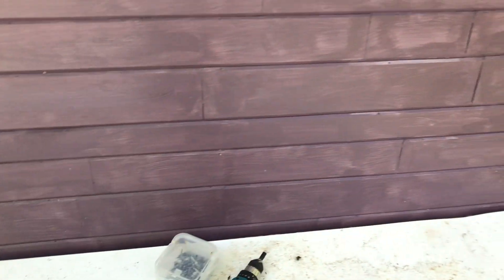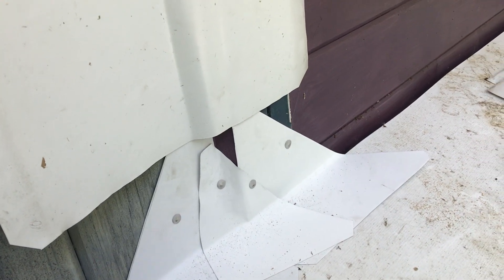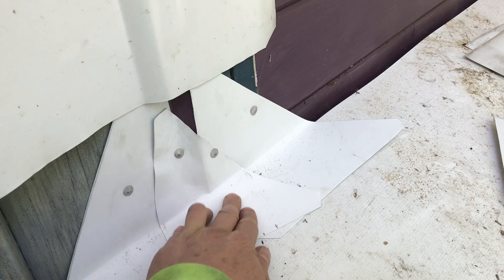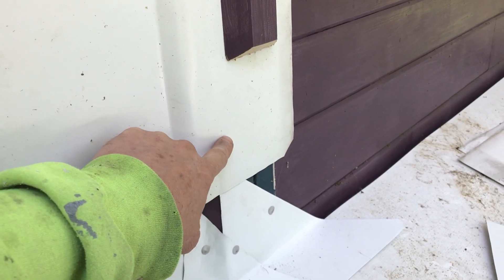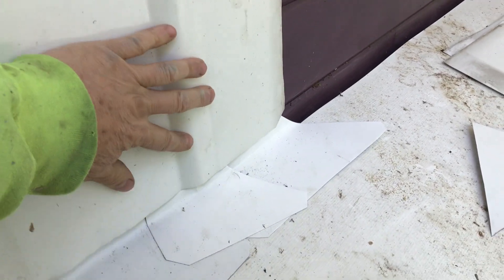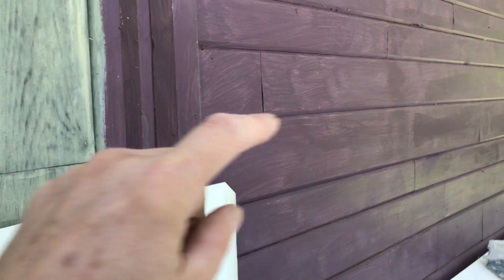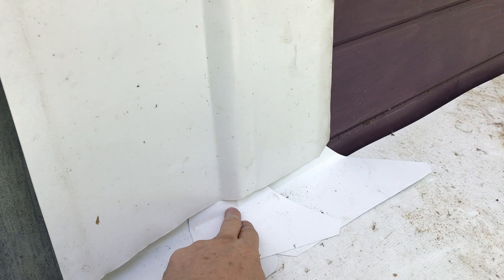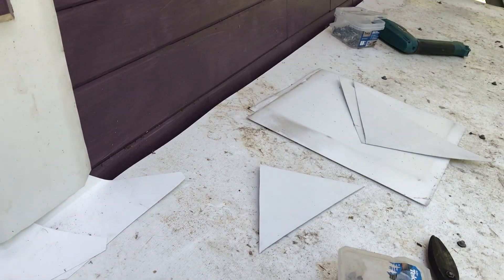Hot Tub Roof Flashing Off-Set Overlap Solution ... Zehr Escape, Athens PA